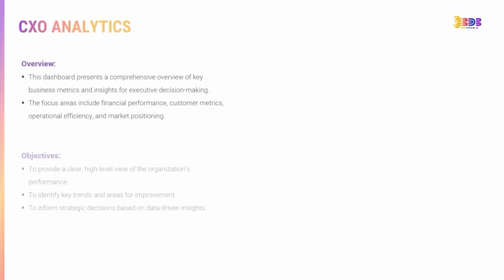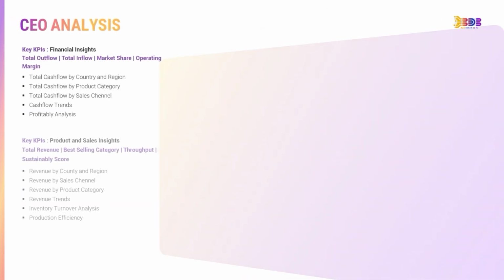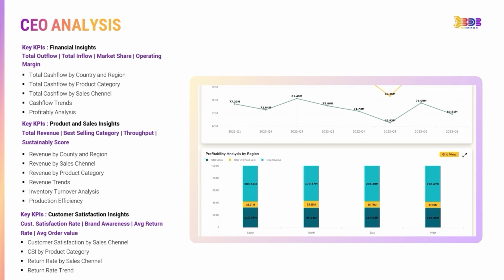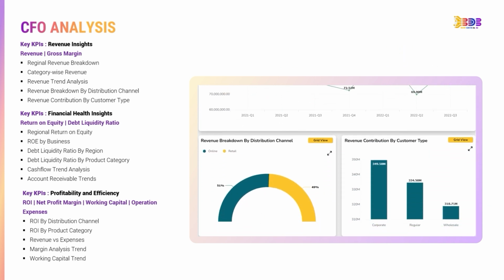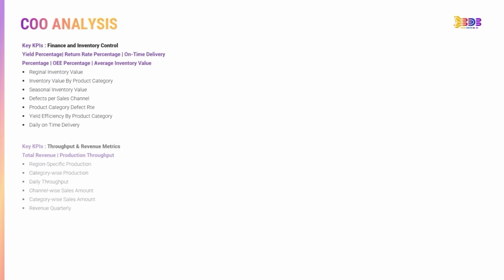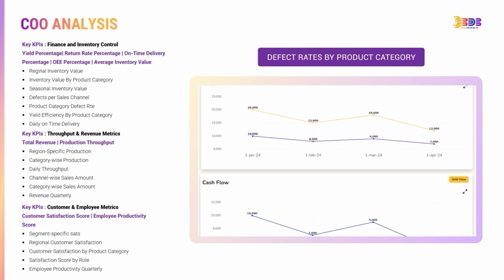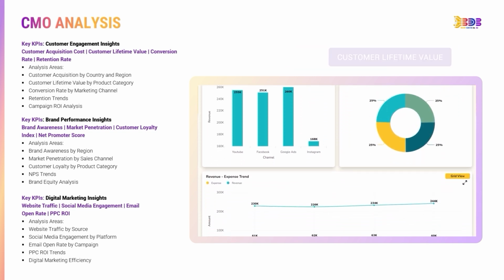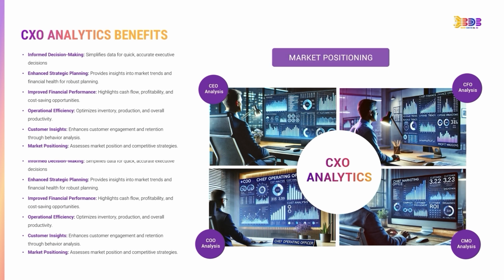BDB CXO Analytics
The CXO Analytics Solution delivers a comprehensive view of critical business metrics for executives, helping optimize financial performance, operational efficiency, and customer engagement.

With tailored dashboards for CEOs, CFOs, COOs, and CMOs, it empowers leaders to make data-driven decisions and maintain a competitive edge across industries like Banking, Manufacturing, Insurance, Pharma, Healthcare etc. Perfect for businesses looking to stay agile and thrive in today’s dynamic market.